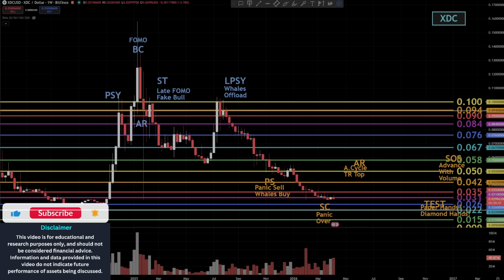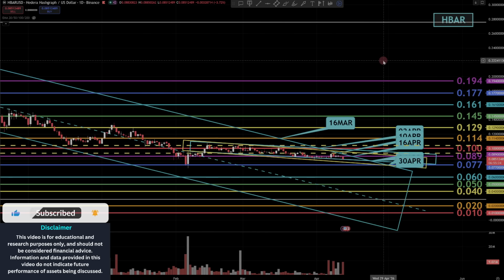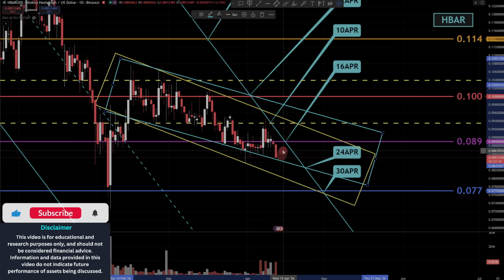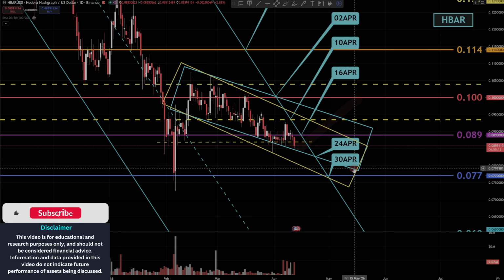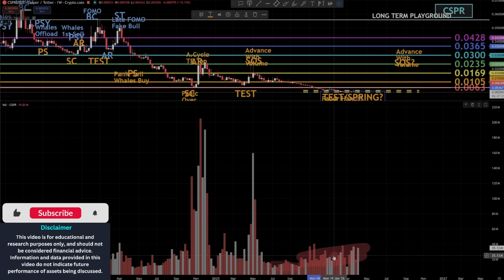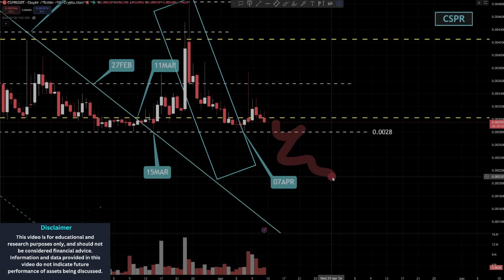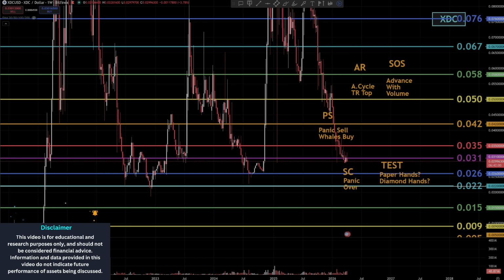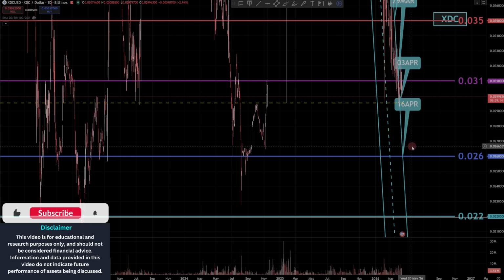CSPR HBAR XDC Predictive Chart History - Wyckoff Technical Analysis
This analysis dive deep into the Wyckoff Method and Air Hockey Theory to offer a speculative yet insightful outlook on next price moves (of Hedera, Casper, XinFin).